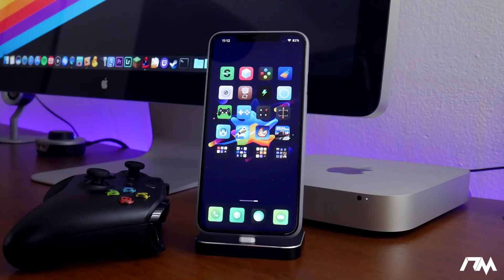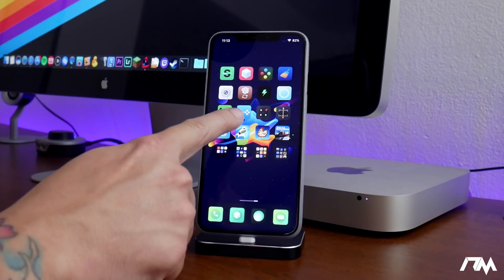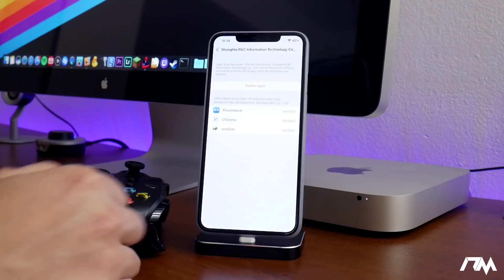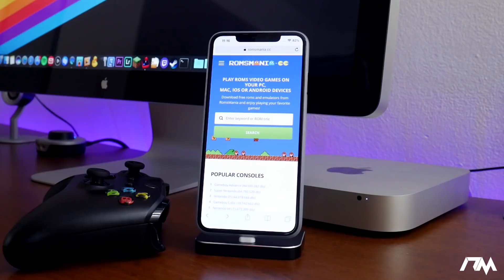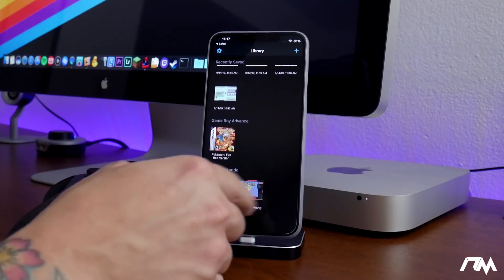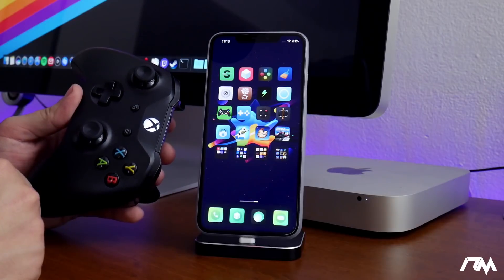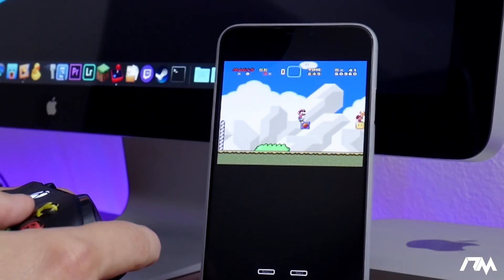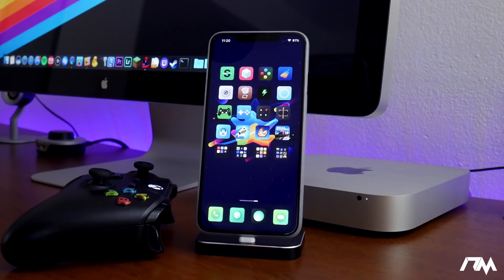How To Use A XBOX ONE CONTROLLER To Play EMULATORS On iPhone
BEST XBOX ONE CONTROLLER DEALS!